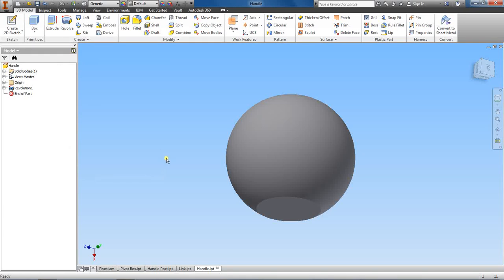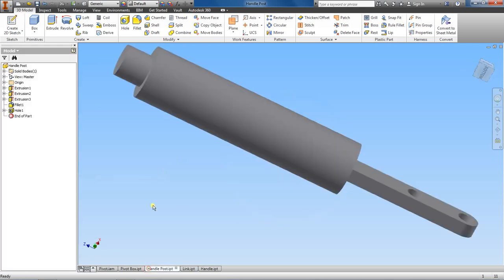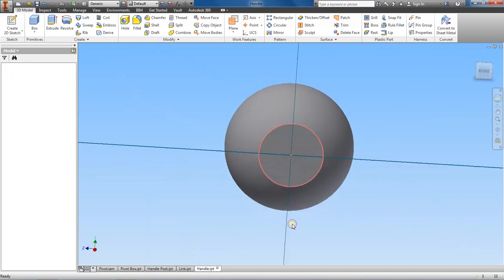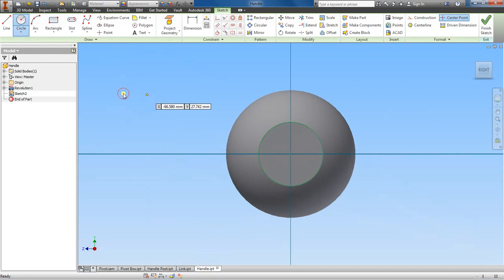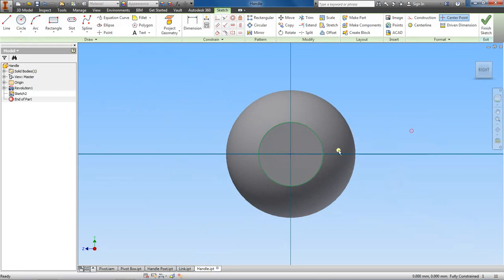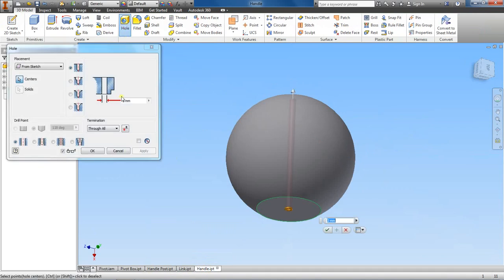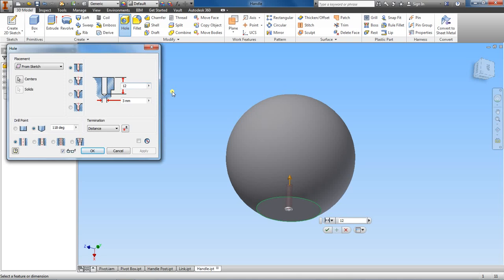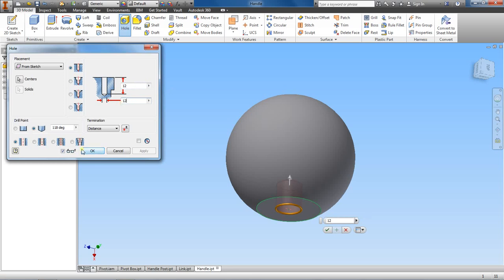10. Creating the hole in the Handle